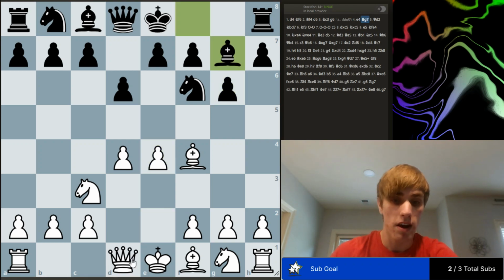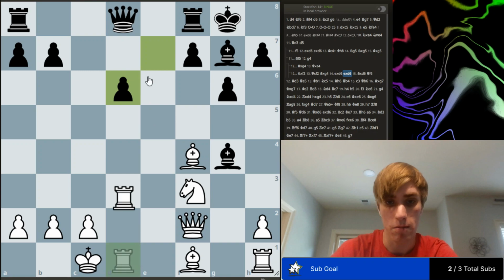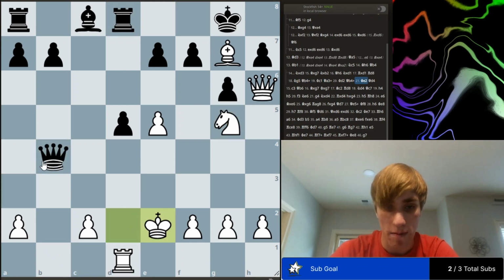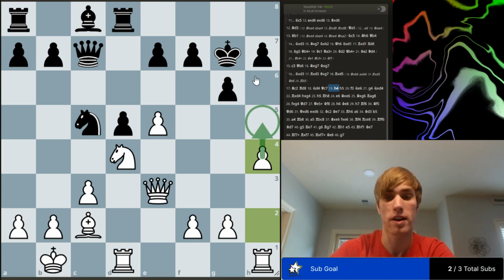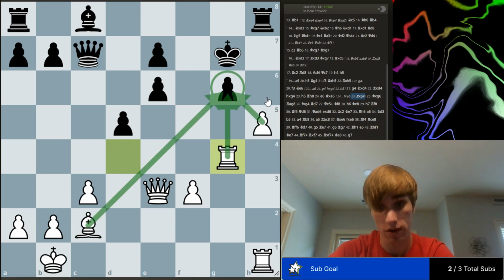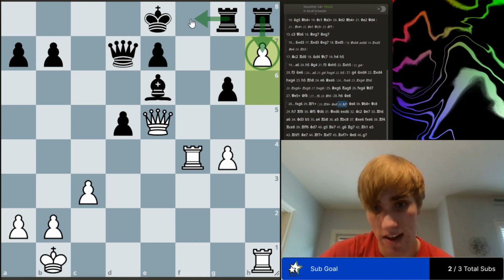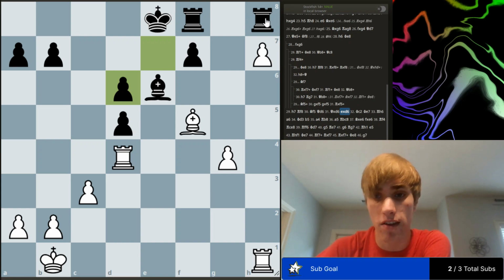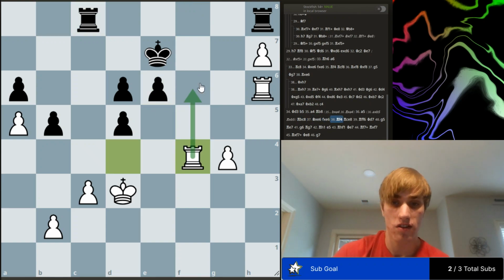A Brilliant Attack! | Journey to Master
This is a new series that I will be starting where I will be analyzing the games that I have played over the board. This is meant to help all strengths of players, beginner to expert level.

In this game I went on a brilliant attack, showcasing why it is so dangerous to play the King's Indian against the London System!